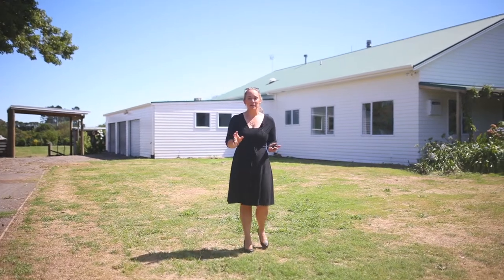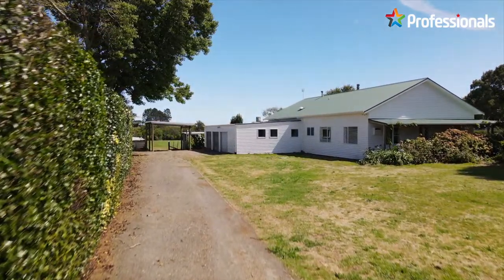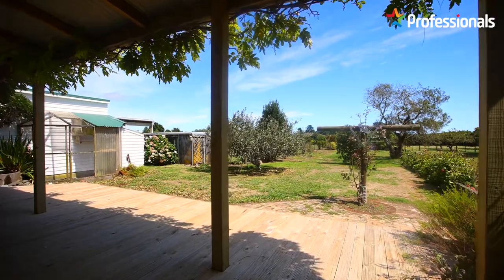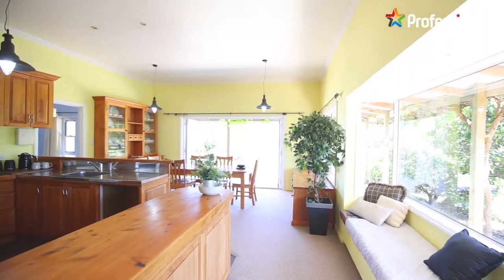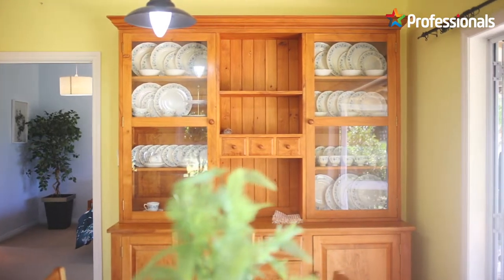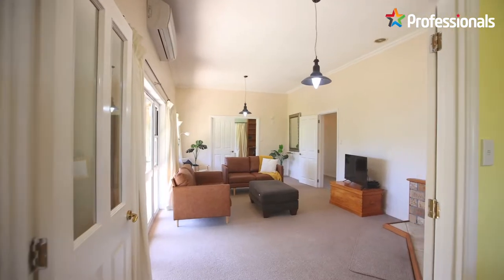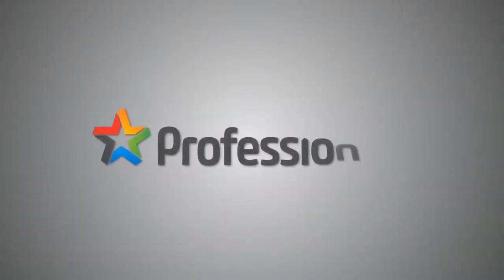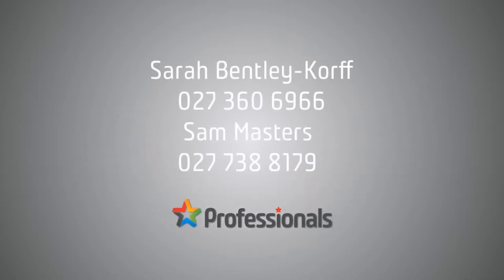46 Takiroa Street, Urenui